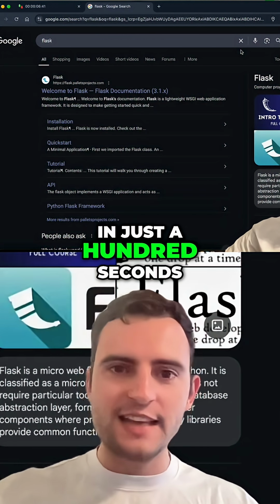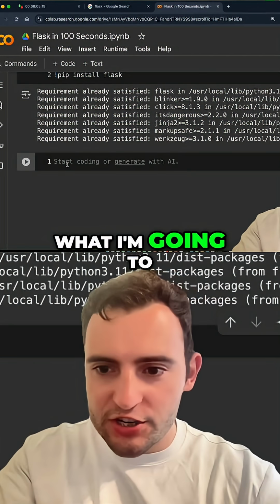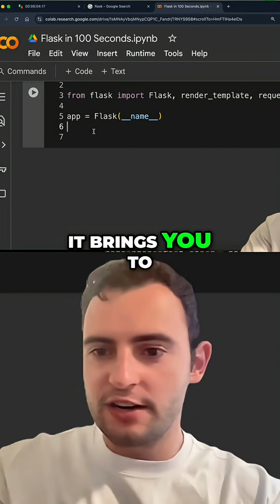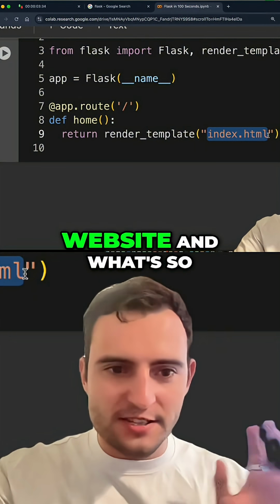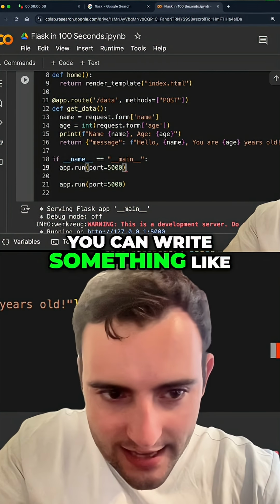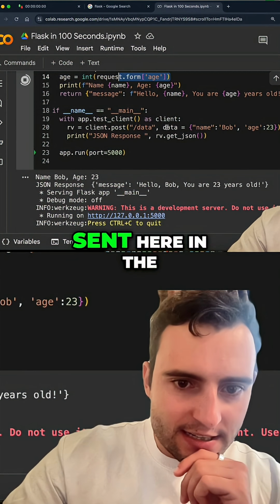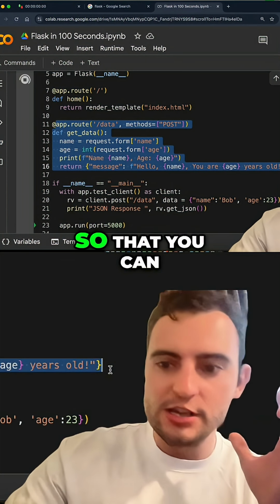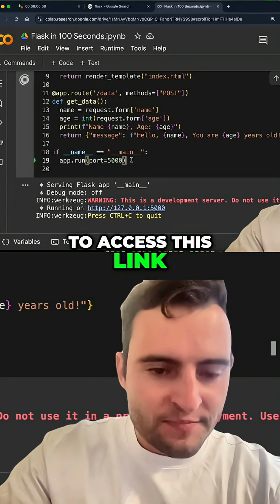Python Flask in 100 seconds